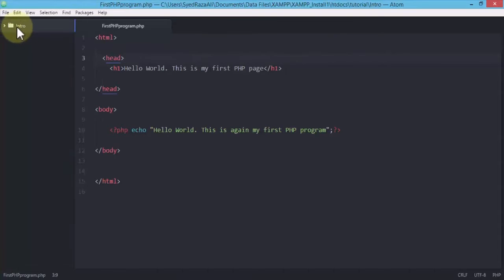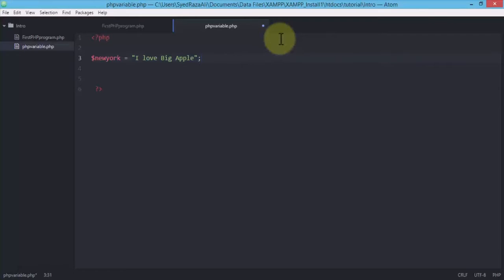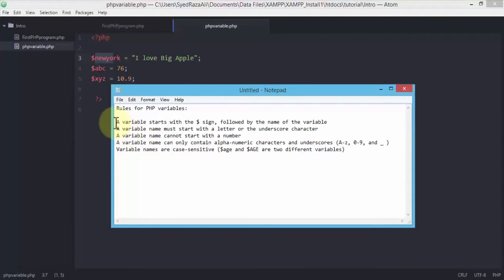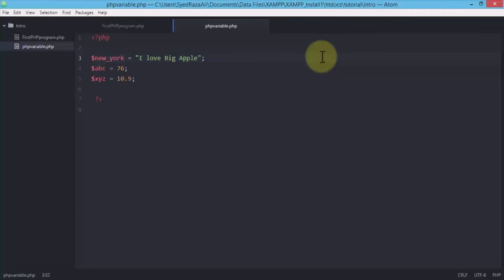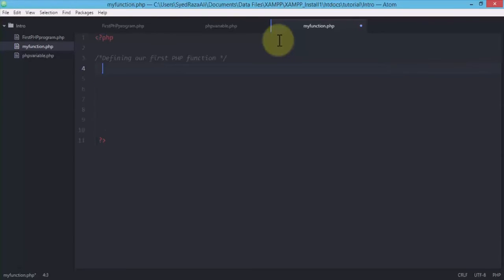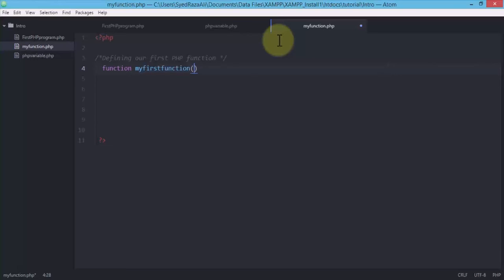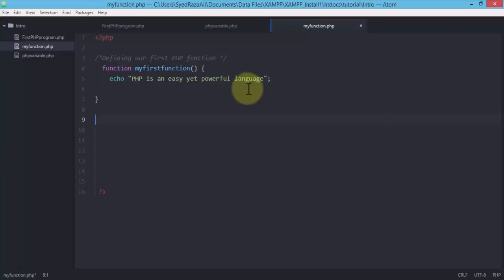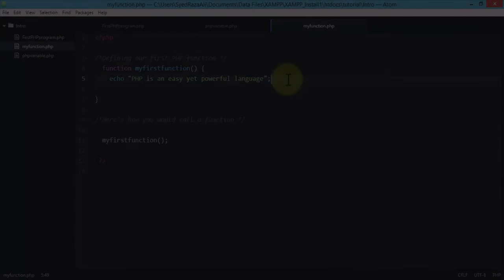PHP Facebook Developer | Functions and Variables 2019 | Eduonix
This video will explain you the PHP variable and PHP functions

PHP functions are similar to other programming languages. A function is a piece of code which takes one more input in the form of parameter and does some processing and returns a value. ... They are built-in functions but PHP gives you option to create your own functions as well

Why do PHP (and many other languages) variables start with a dollar sign? The leading $ symbol before a variable name is called a sigil. Its purpose is to make it clear that the name following the sigil is a variable and not something else, like a function name or a constant or a keyword

2. Learn Phalcon Php Framework from Scratch

3.  The Complete PHP 7 Guide for Web Developers

2. Learn Object Oriented PHP By Building a Complete
3. Learn PHP Fundamentals From Scratch

1.Laravel Tutorial: Build a Basic Laravel Website | Laravel 5.8| (Part 1/2) | Eduonix
2. Laravel Tutorial : Build a Basic Laravel Website | Laravel 5.8| (Part 2/2) | Eduonix
2. Laravel 5 Tutorial: Backpack Site Setup | Laravel 5| | Eduonix